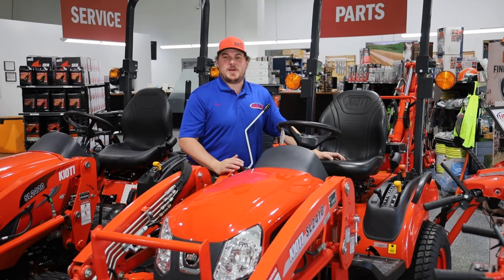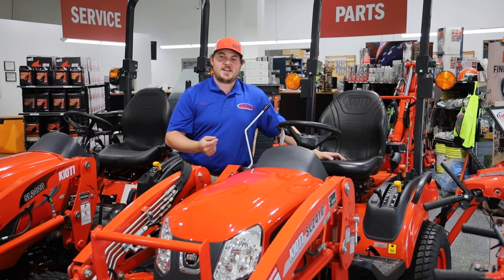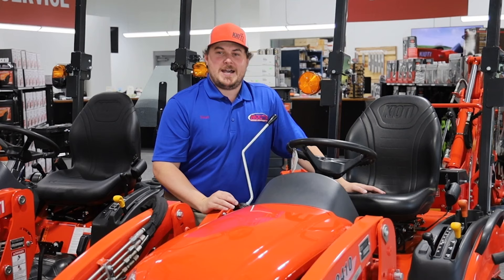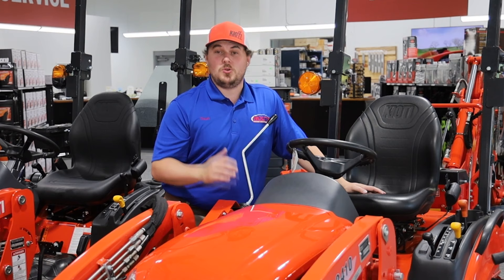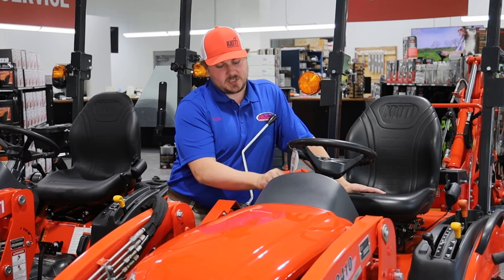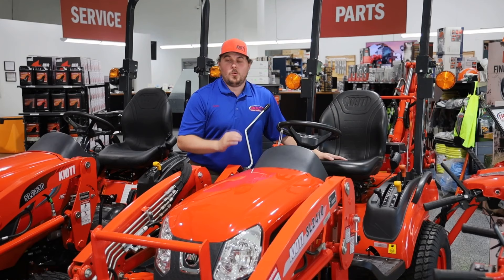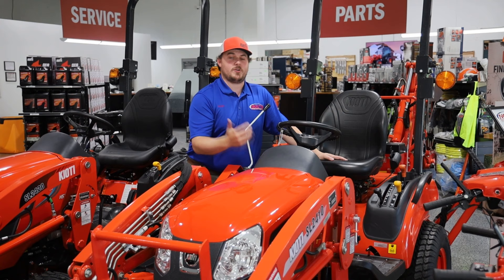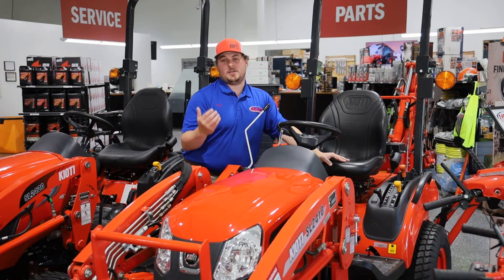How does Tractor Financing work?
In this video, we sit down and talk with DLL Sr. Account Executive Stephanie DeBoer and talk about the process of financing tractors!

If you've financed anything, we're sure you've had both good and bad experiences! Pulling pay stubs, submitting W2's, credit pulls etc and when it comes to financing a tractor, sometimes folks are hesitant because they just aren't quite sure how the process is going to go.

Stephanie was gracious enough to take our questions about how DLL handles financing KIOTI tractors and we think you will be surprised with just how easy DLL has made this process. Even some of the elements that we as the dealer aren't quite familiar with are discussed, providing both you and us invaluable knowledge about financing your new piece of equipment!